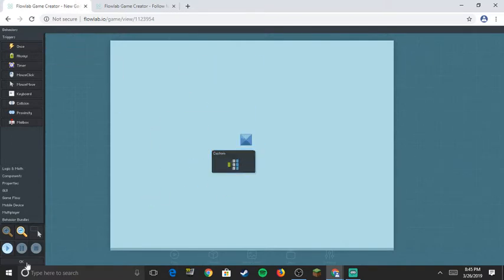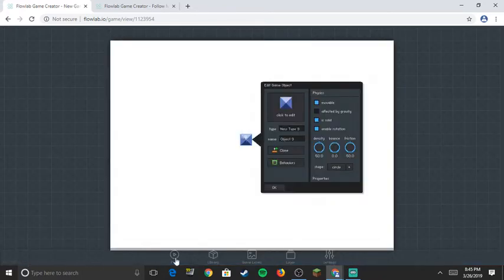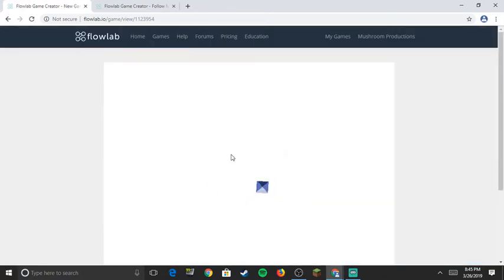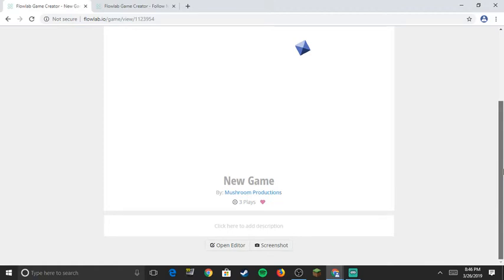How To Copy and Paste Behaviors (Flowlab Tutorial)